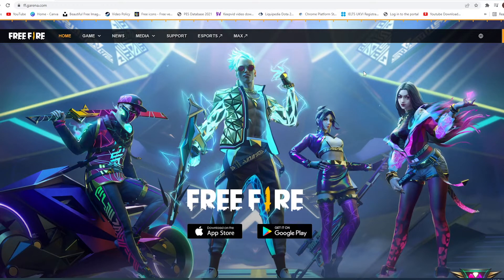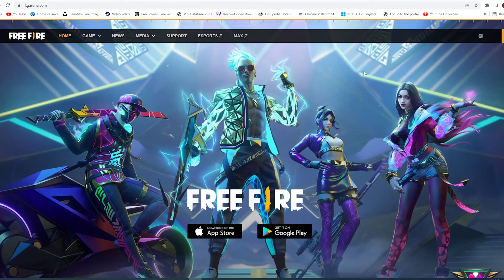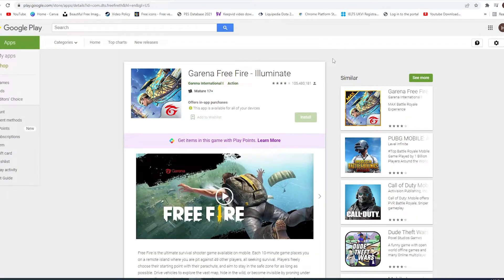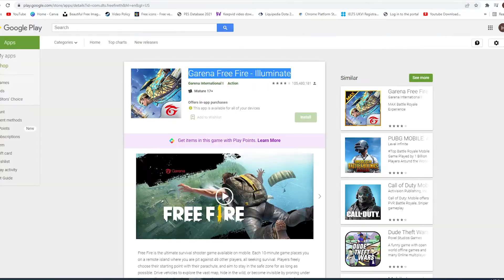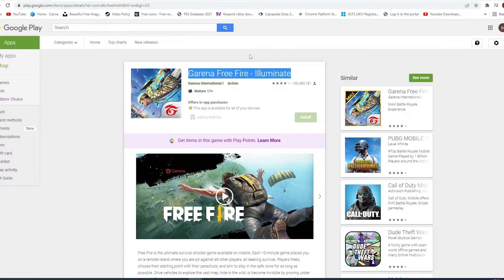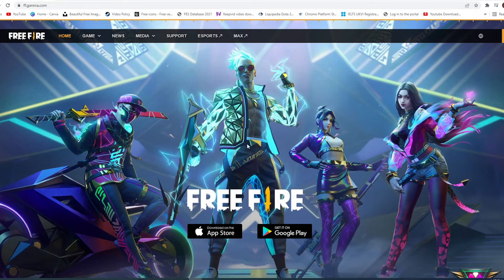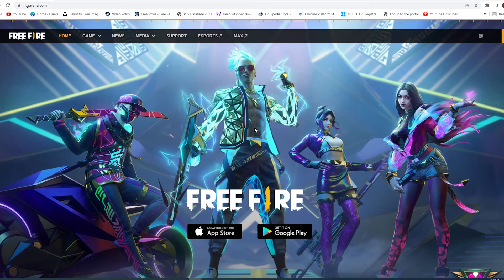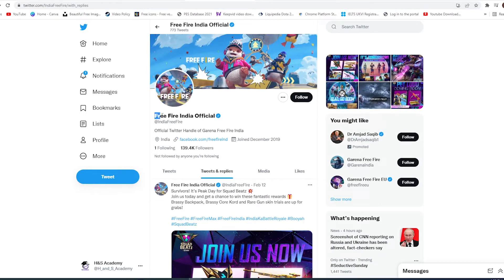Free Fire Removed from App Store and Play Store - Is Free Fire Banned in India - Garena Free Fire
why free fire removed from app store? why is free fire removed from play store? is free fire banned in india? why free fire is banned? why is free fire not opening today? why ff removed from play store? why free fire is not working today?

All these queries will be answered in this video.

Garena free fire stopped working for a lot of users in India as players are getting network connection error and other similar errors.

Some users tried reinstalling the app however, the garena free fire app has been removed from app store as well as google play store.

So far there are speculations that the free fire game has been banned by indian goverment and some are saying that it's just a glitch or a technical error however, there's no official statement regarding this matter from the free fire india team or from the govt officials.

You can follow the free fire india official twitter account and tag them in your tweets to get further updates on this matter:

Garena Free Fire, also known as Free Fire, is a battle royale game, developed by 111dots Studio and published by Garena for Android and iOS. It became the most downloaded mobile game globally in 2019. The game received the award for the "Best Popular Vote Game" by the Google Play Store in 2019.